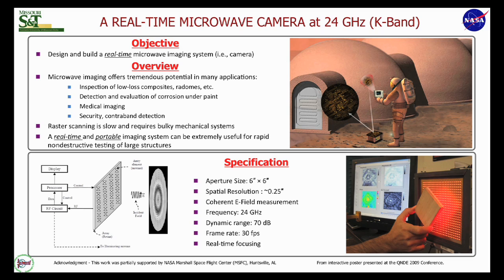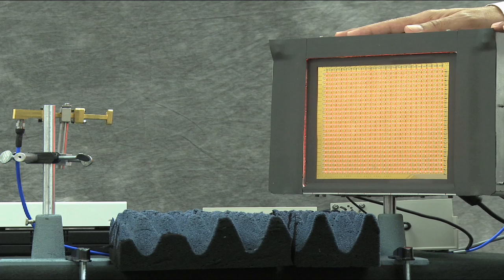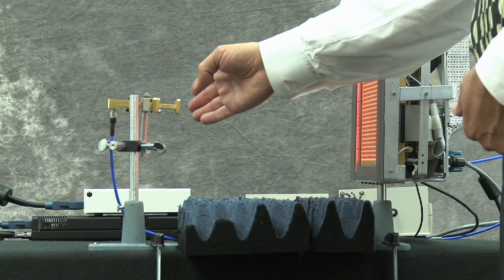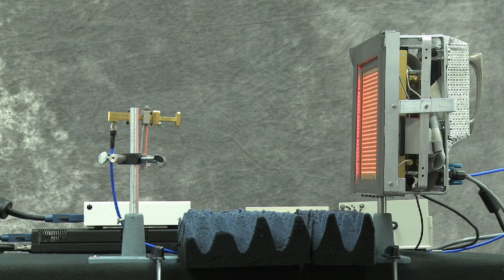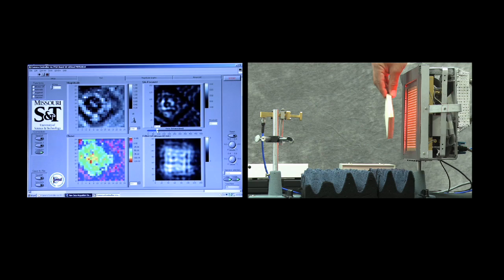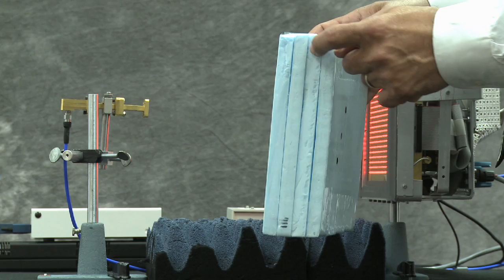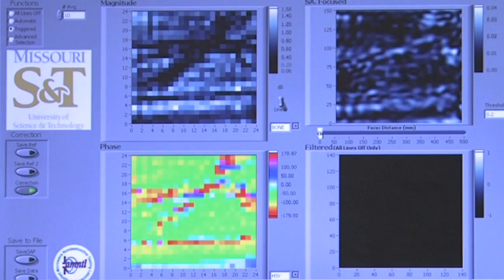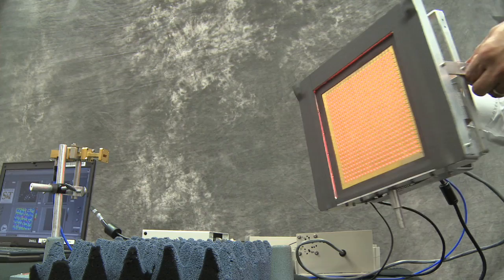Missouri S&T Nondestructive Testing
A group of researchers at Missouri University of Science and Technology in Rolla has developed a handheld camera that uses microwave signals to non-destructively peek inside materials and structures in real time.